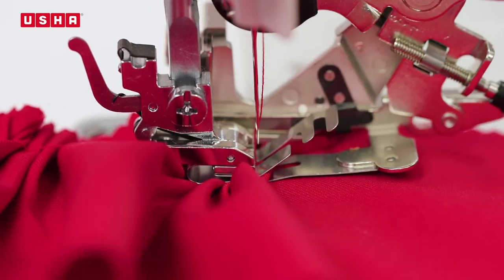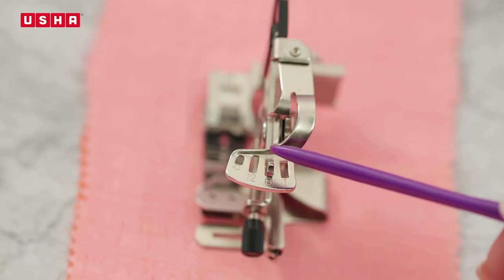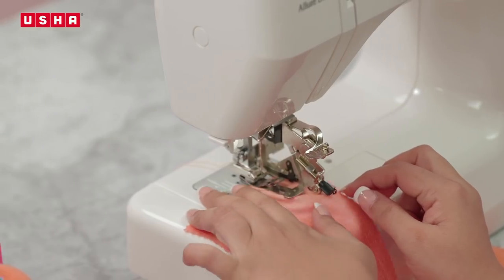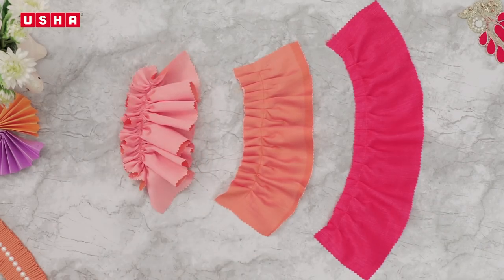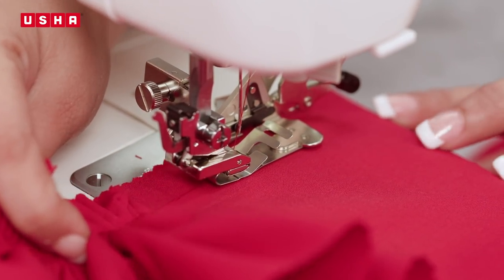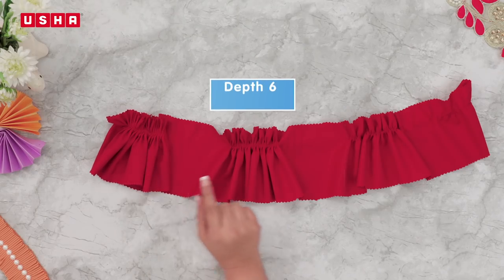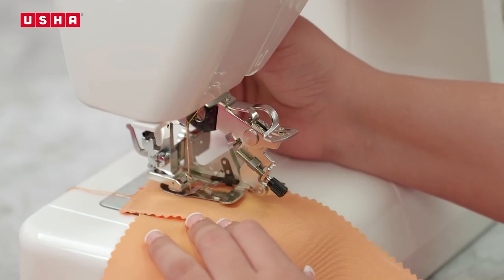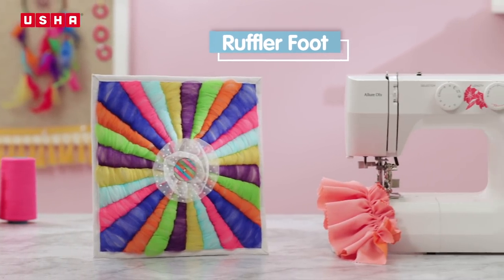Lesson 19 - Ruffler Foot- Add ruffled & pleats (English)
Learn to create beautiful ruffles and pleats using the Usha Janome Ruffler Foot with outmost ease. After this tutorial you will be able to add those beautiful accents to your creations, be they be garments or decor accessories.